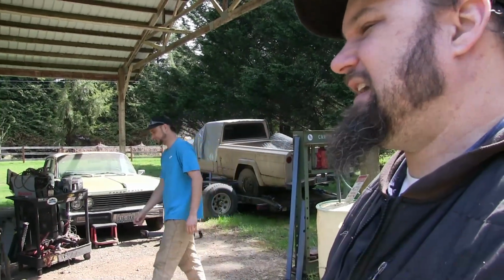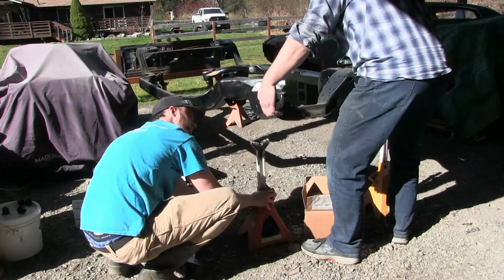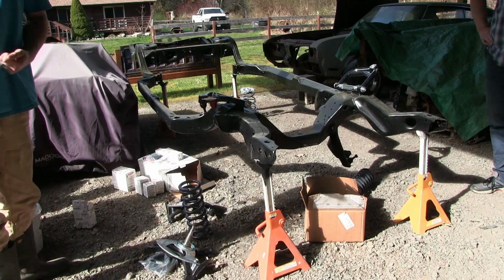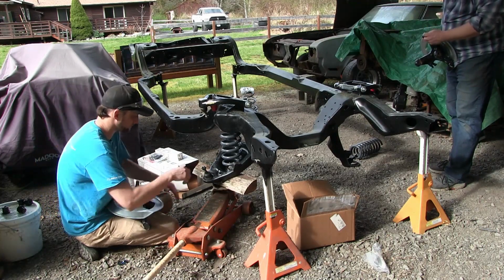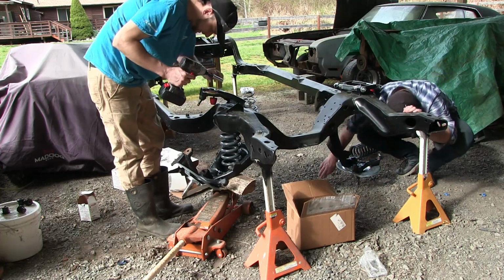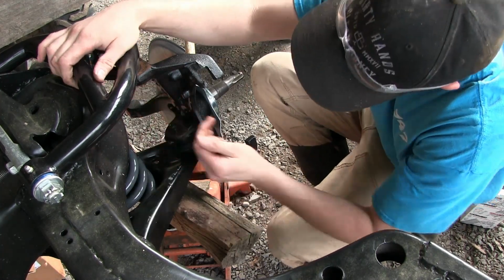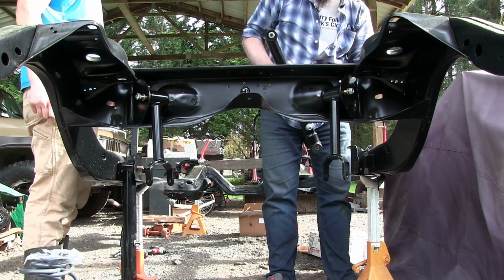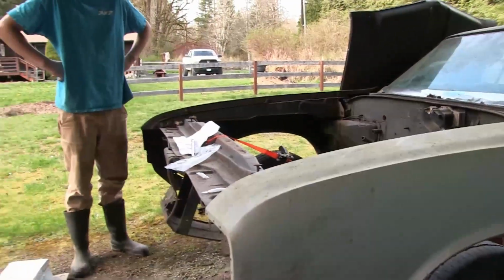April 10, 2020 Starting The Olds Frame Assembly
And the build begins...  This video should have gone up before the last frame video.  Oops...